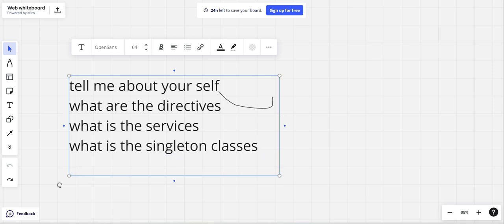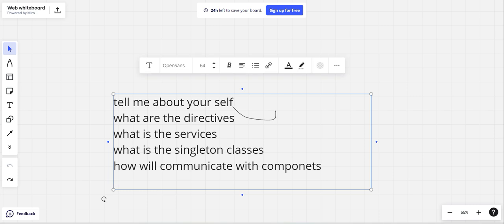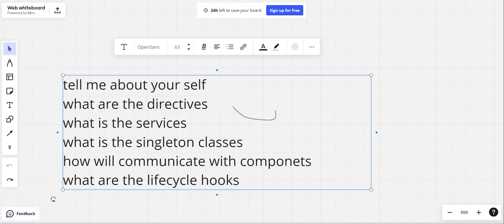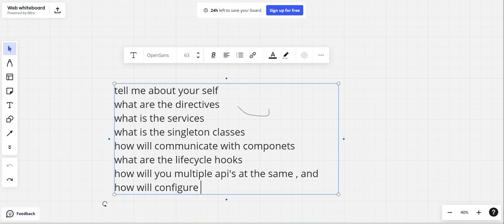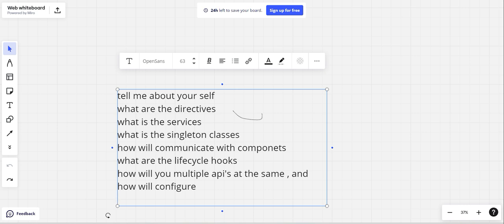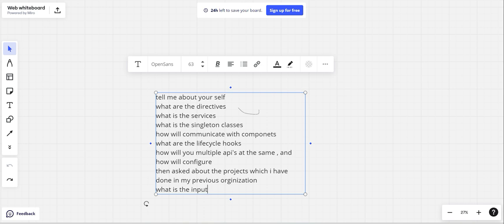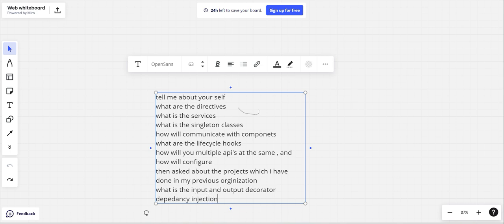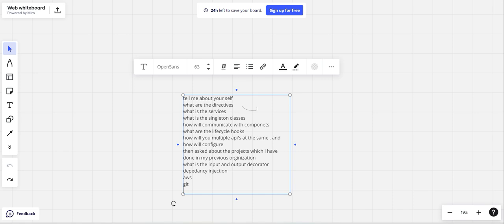Infosys Interview questions Angular developer